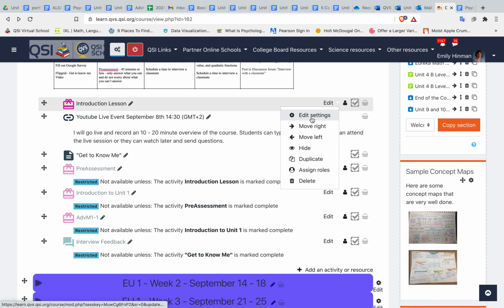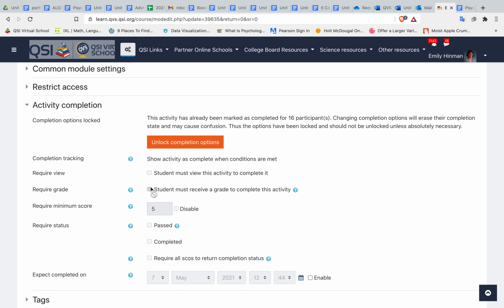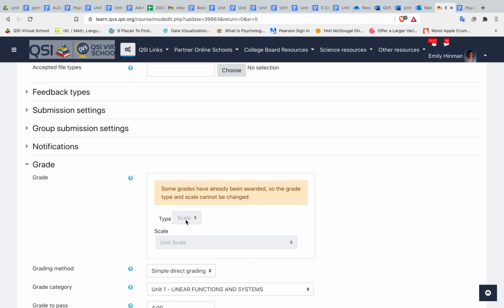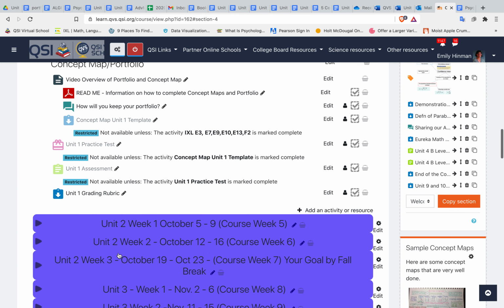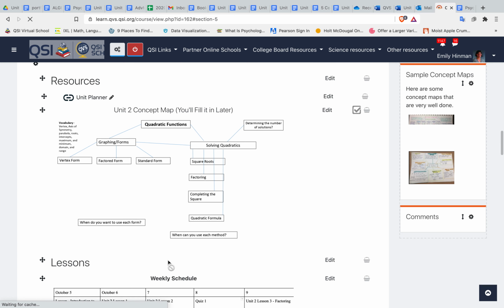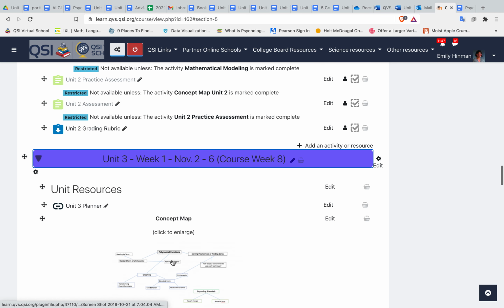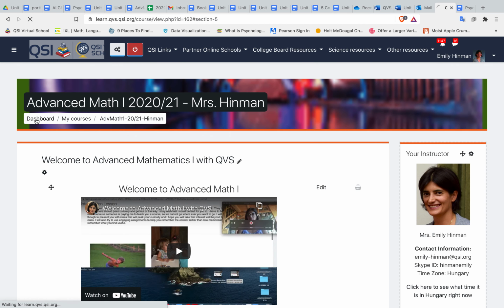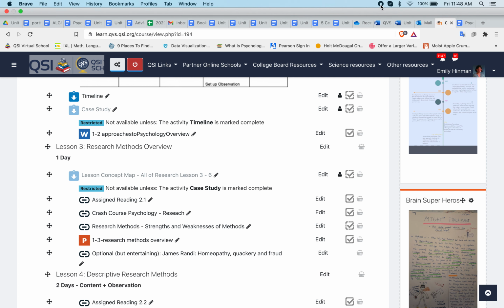Using locks on units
I hope this answers the right issues